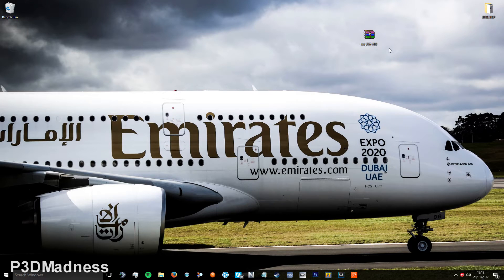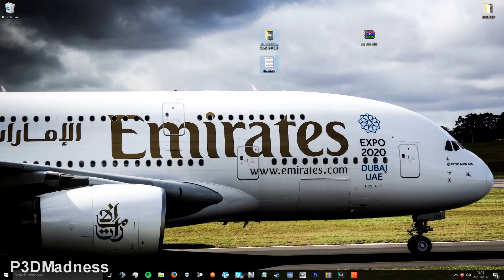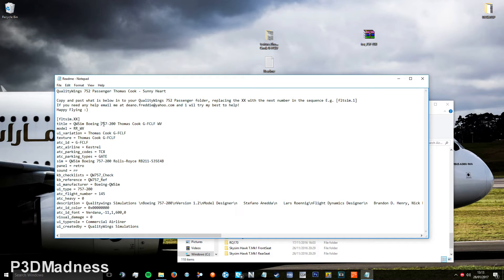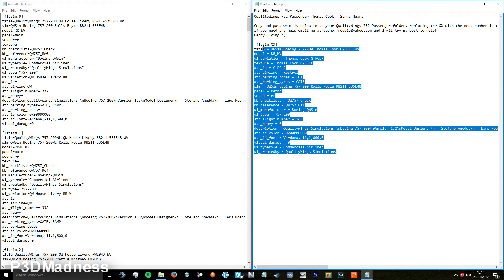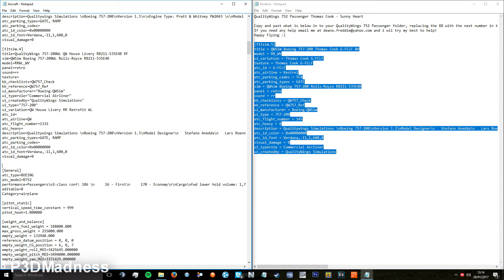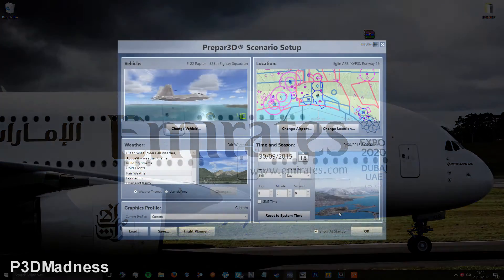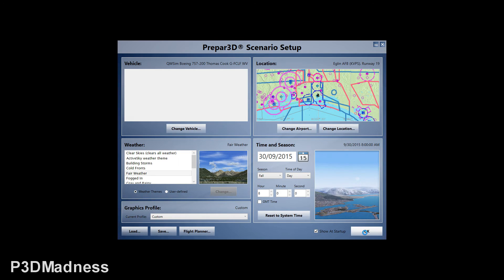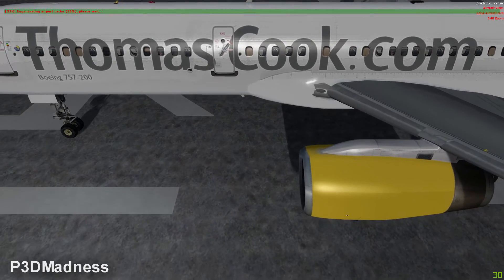TUTORIAL (easy) : HOW TO INSTALL LIVERIES INTO FSX/P3D 2017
TUTORIAL - How to install liveries into FSX/P3D.

PC Specs:
Intel Core i5-6600 @ 3.2 Ghz
GTX 960
8 GB RAM